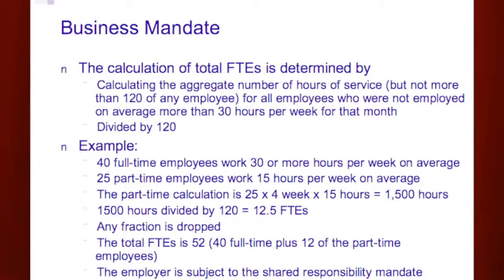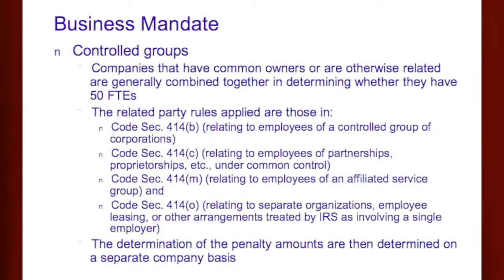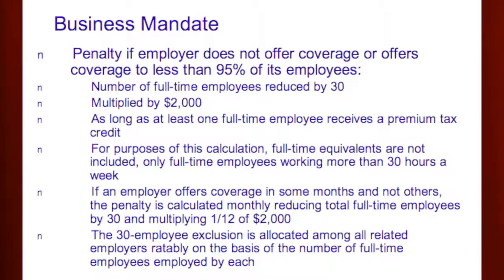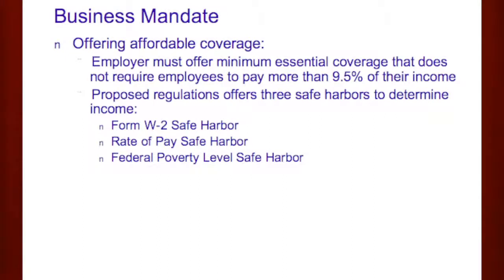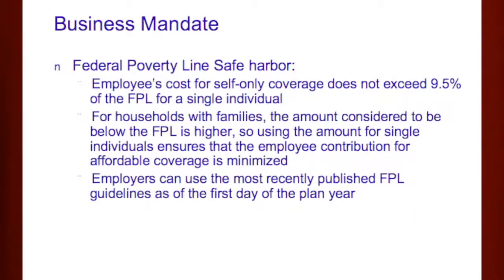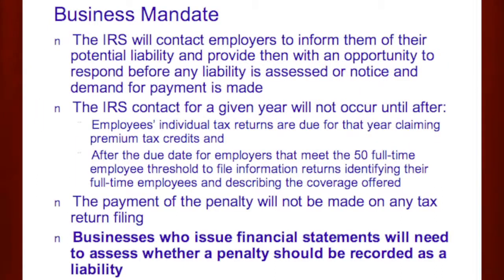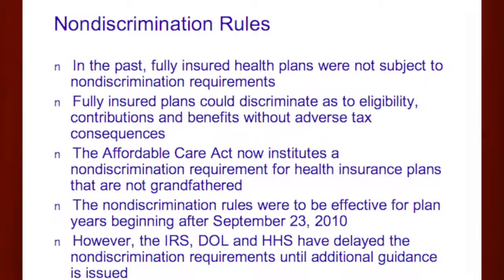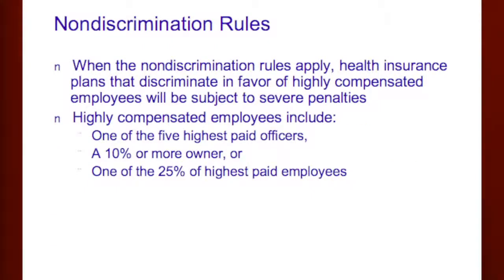Health Care Mandates - Part 3 of 4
This video is about the potential tax implications related to Health Care Reform Mandates (Part 3 of 4).